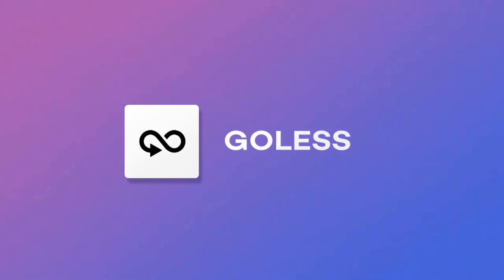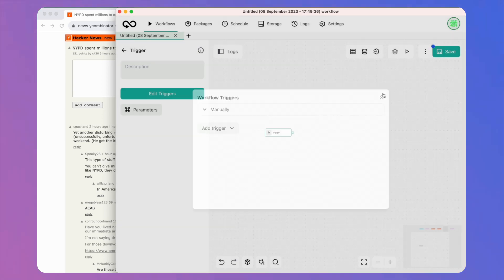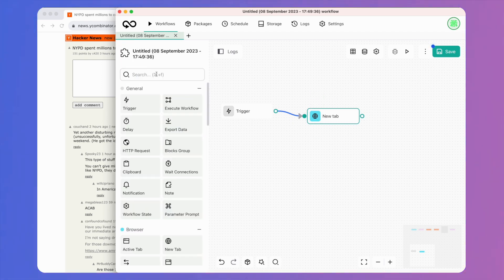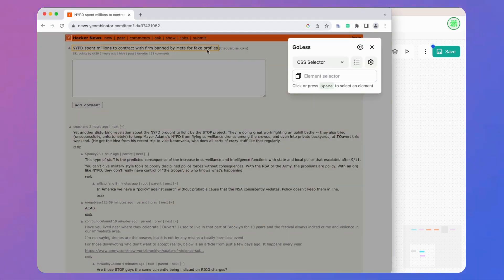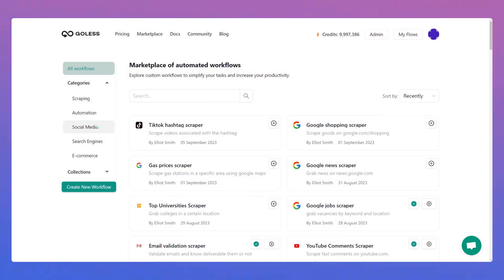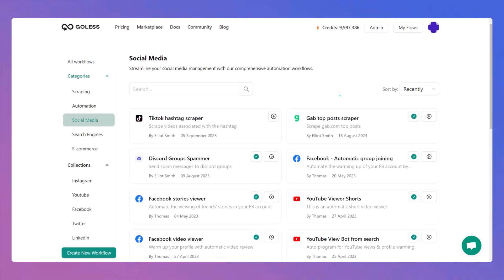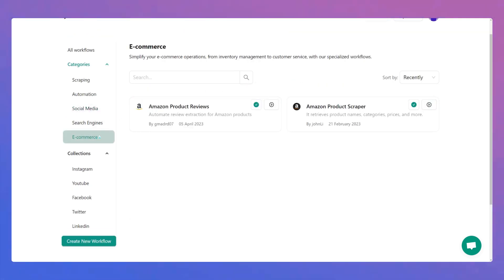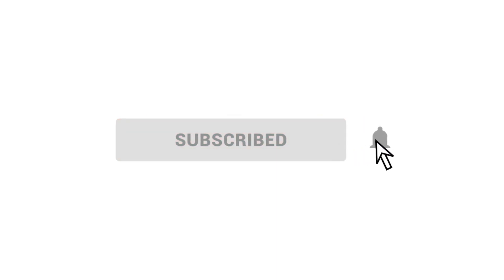Presentation of GoLess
Introducing GoLess: a browser automation tool available on the Google Store. Features include web data scraping, ChatGPT integration for AI-driven responses, CAPTCHA auto-resolution, and the ability to create custom no-code workflows. It supports spreadsheet automation, website testing, and enhanced social media interactions. GoLess also offers a visual data extraction tool and facilitates easy sharing of automated workflows. Optimize your browser tasks with GoLess.